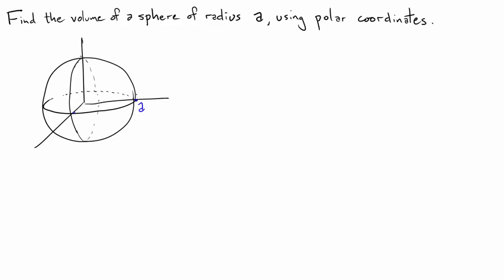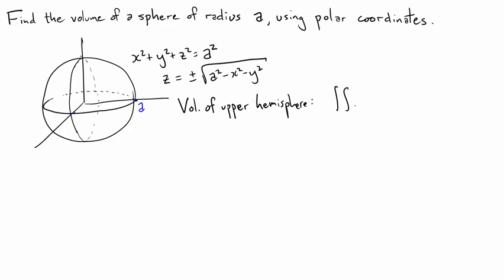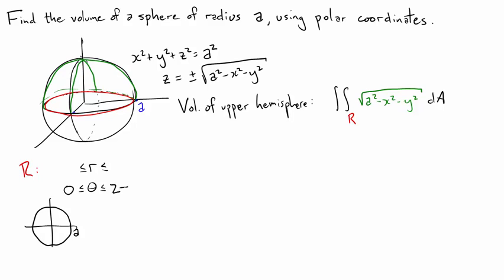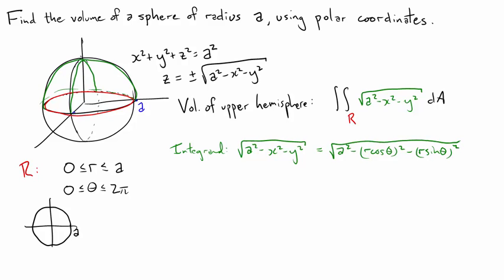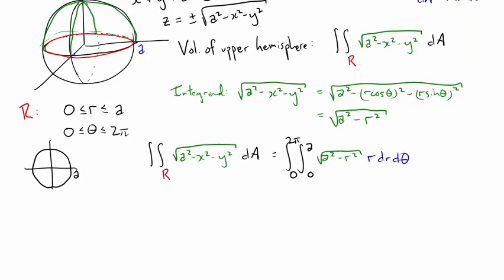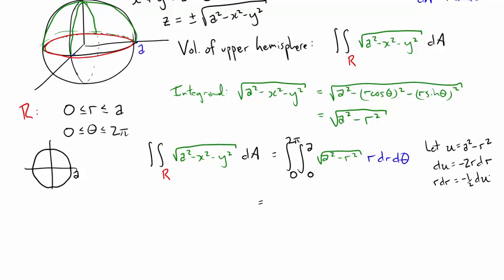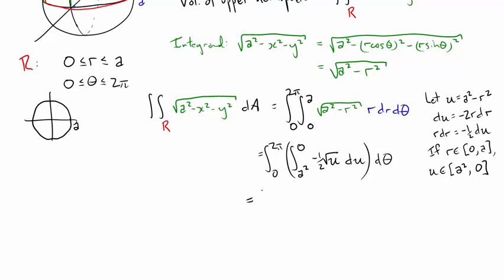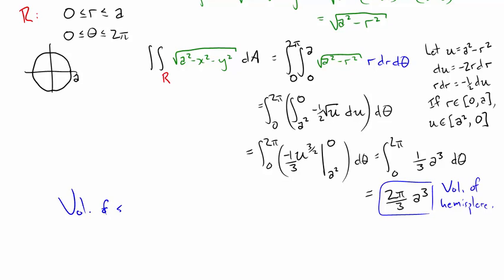Volume of a sphere, using polar coordinates